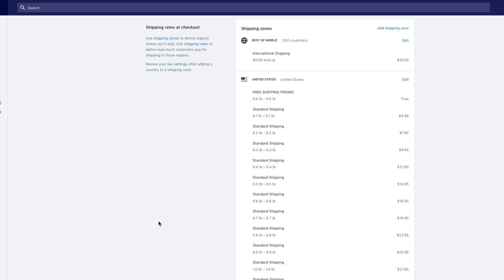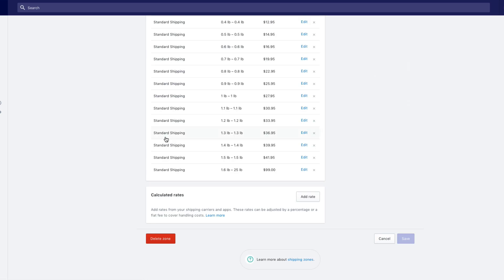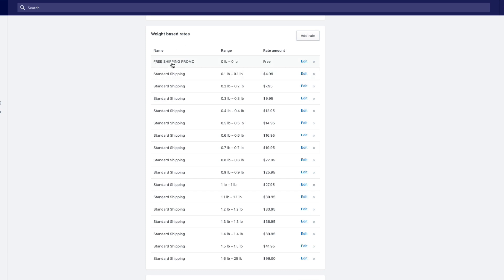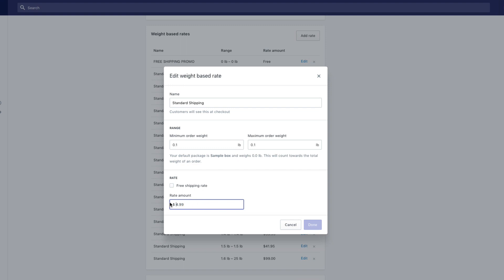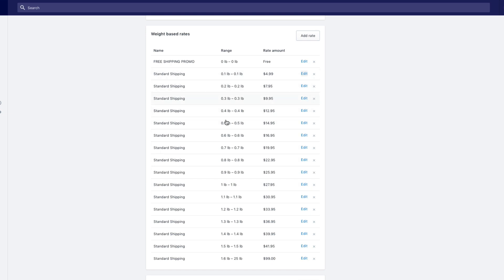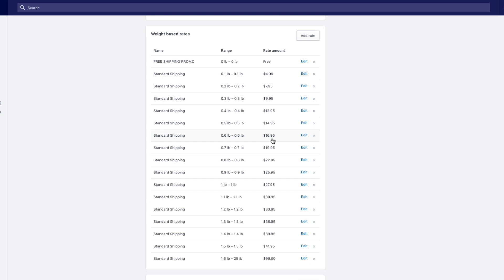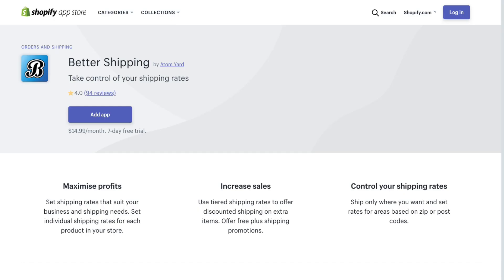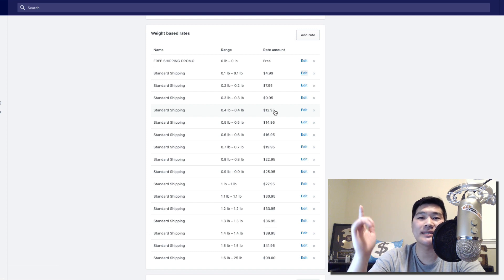How To Setup Your Shopify Shipping Rates For Both Dropshipping and Print On Demand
How To Build A Highly-Profitable Print On Demand Business On Shopify With Our Complete, Step-By-Step Training!

In this video, you will learn how to setup your shipping rates properly inside Shopify for both Dropshipping and Print On Demand.

For anyone who is doing both dropshipping and print on demand in one Shopify store having the right shipping rates configured is very important.

Michael Shih has been a digital entrepreneur since 2013. He has built multiple 6-figure businesses from local marketing to networking marketing to CPA marketing. Through his years of venture, he has accidentally discovered his true potential which is running his own online stores through Shopify with print on demand. Michael has managed to take his first store to 6 figures in just 60 days using nothing but print on demand. He has also achieved the Two Comma Club from Clickfunnels by generating over 1MM with just one funnel and print on demand.